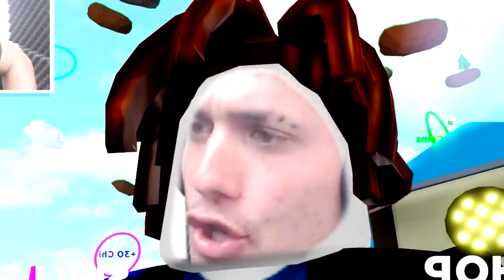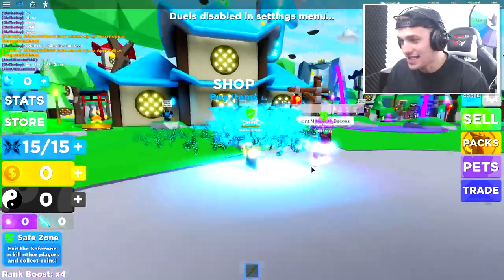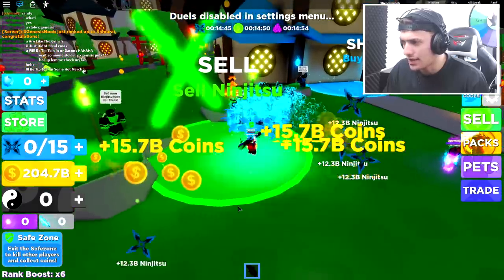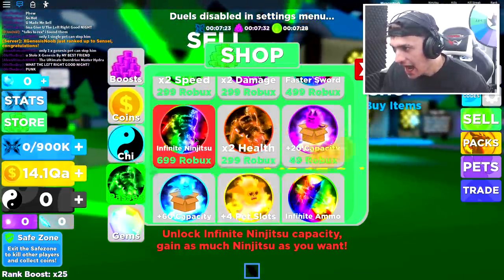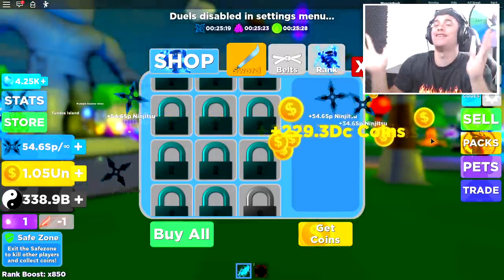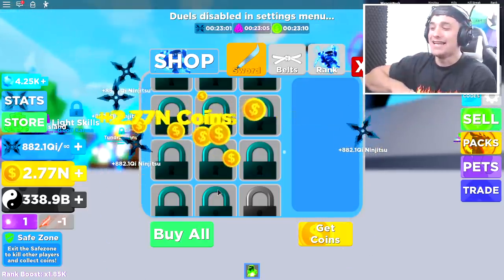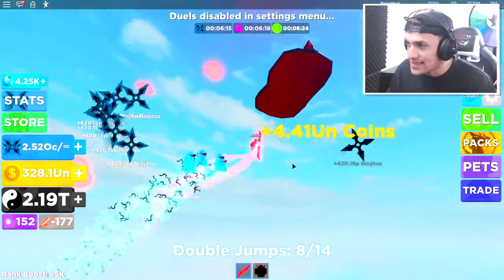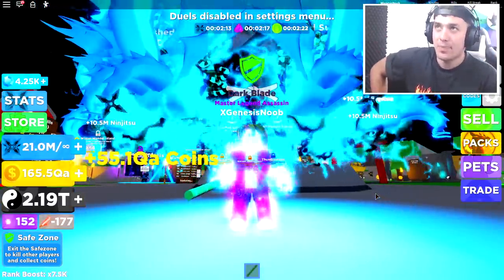NOOB WITH FULL TEAM OF X-GENESIS PETS GETS *MAX* RANK IN LESS THAN ONE HOUR!! ROBLOX NINJA LEGENDS!!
RICH NOOB VS ROBLOX NINJA LEGENDS!! Using FULL TEAM of X-GENESIS pets to get MAX RANK in 1 HOUR!!

Today we play roblox ninja legends where we buy the best sword in the game and also the max rank aka the master legend zephyr rank using a complete noob account but equipped with the best team you can possibly get.
🎅🎁 CHRISTMAS PART 1:
- 12 NEW SWORDS!

--Credits--

Music & Sounds:
Epidemic Sounds